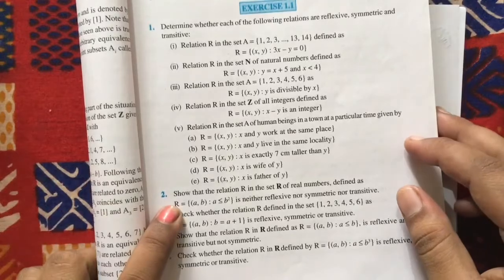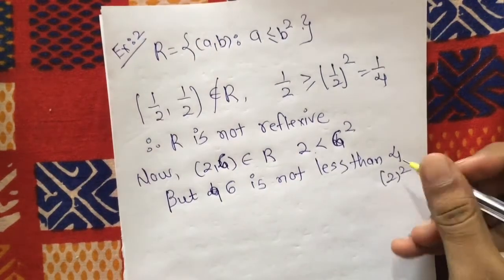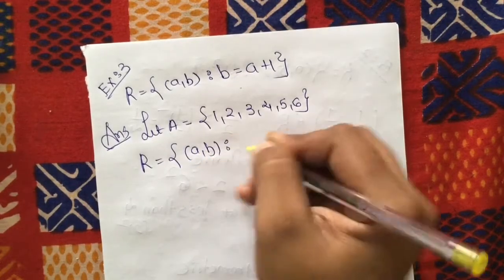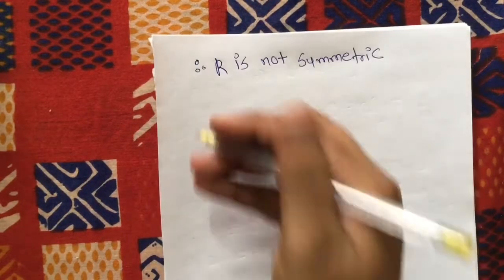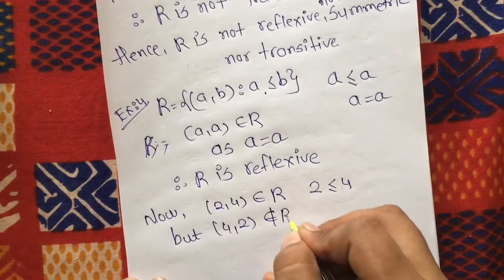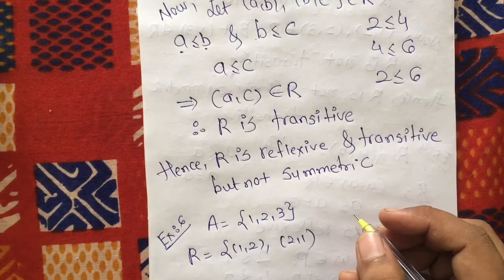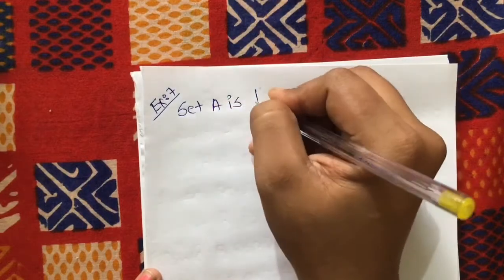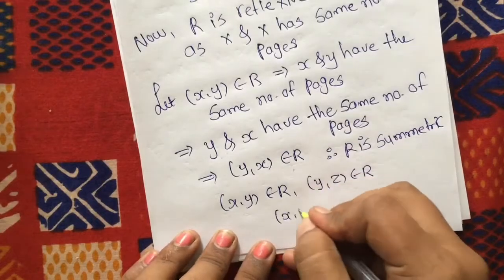Maths | Class 12 | Chapter 1 - Learn Relations and Functions| PART 2 | Komal Khatri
This video is continuation to Part 1. This video includes: